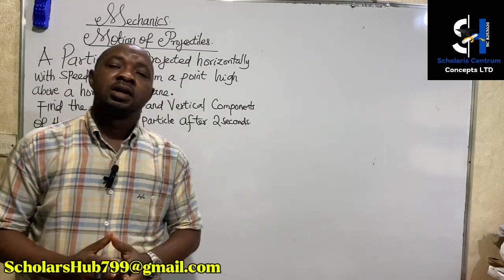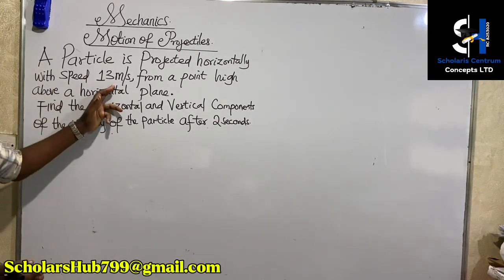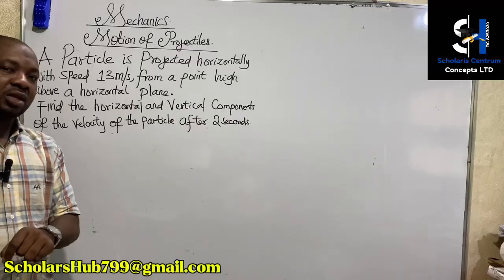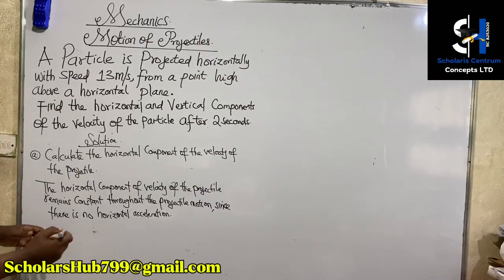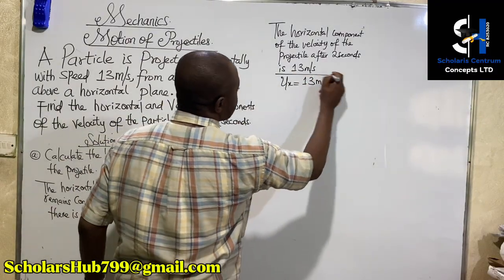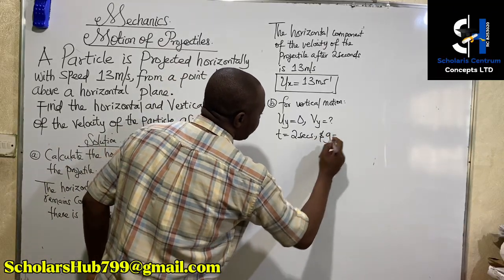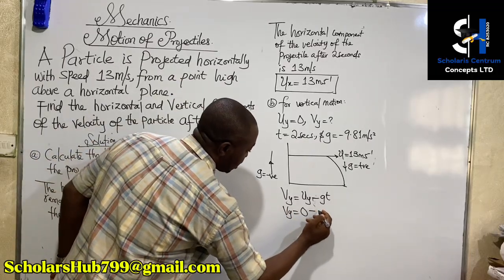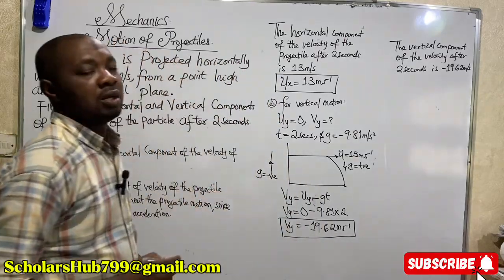MECHANICS(Motion Of Projectiles-2): Problem solving on Motion Of Projectiles.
Basic Concepts:
•Projectiles
•velocity of projection
• Horizontal distance:
 x= Ux•t where Ux represent horizontal component of velocity
•Vertical component of velocity Vy =Uyt-gt where Vy represent the vertical component of velocity.